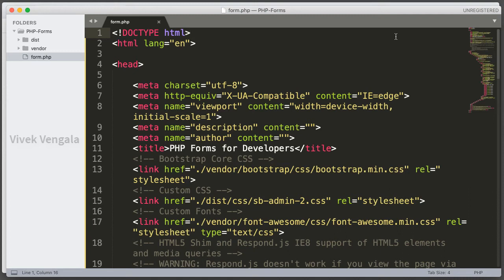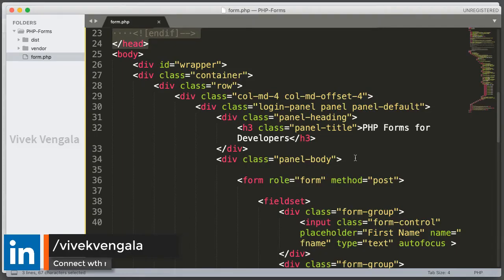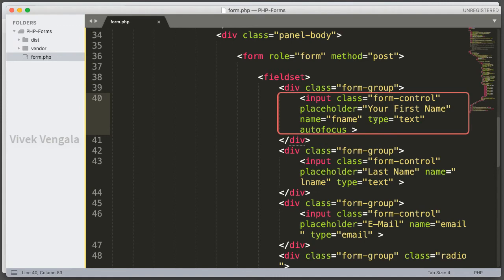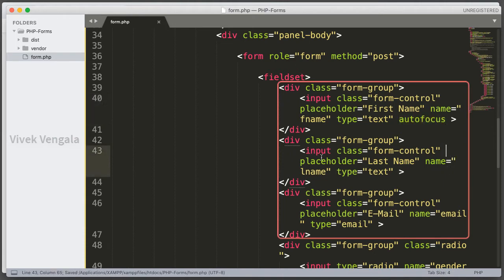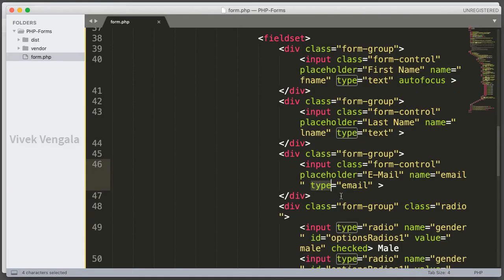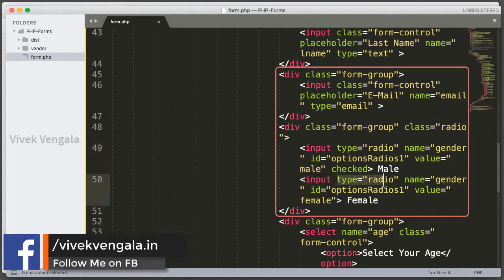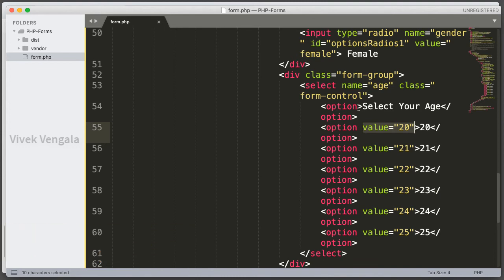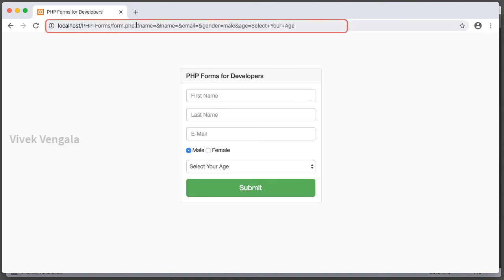What You Should Know about Forms for Developers 1/8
As a Developer, you should work with Forms on daily basis with every project. Here in this YouTube Video Series you are going to learn all the things that you should know about PHP Forms. I’ve covered most of the things that are necessary for working with forms in PHP. Even if you are beginner or intermediate programmer/developer, you will find at least few important concepts that you should know in this series.